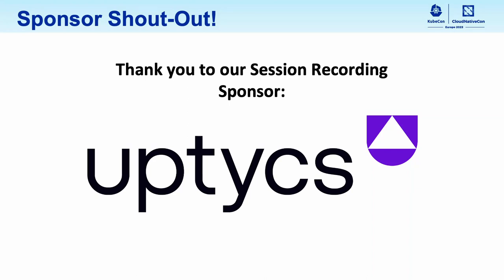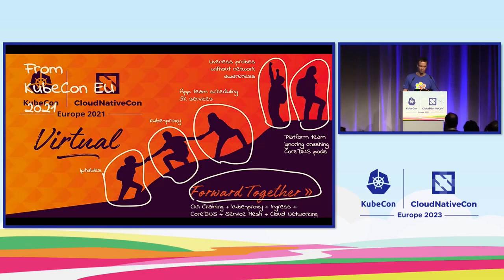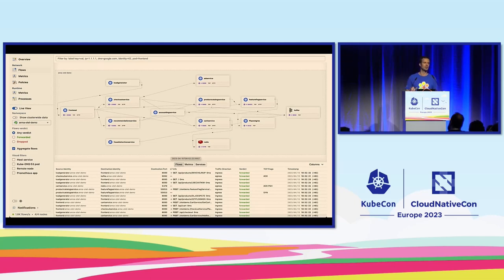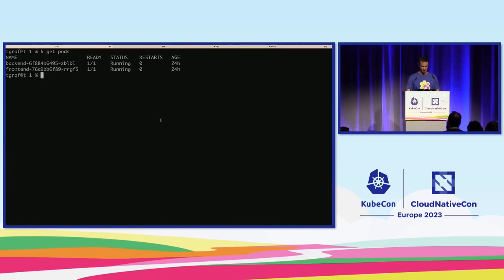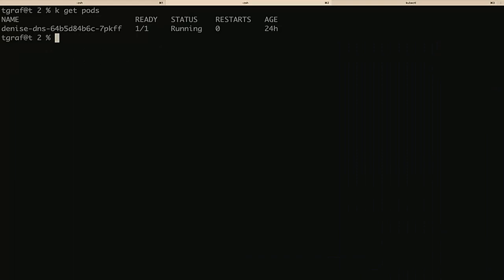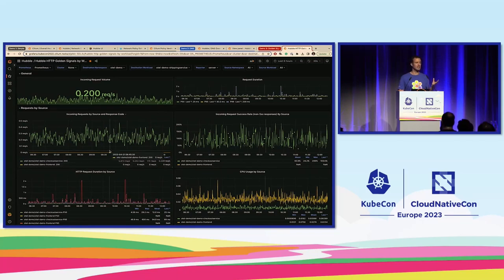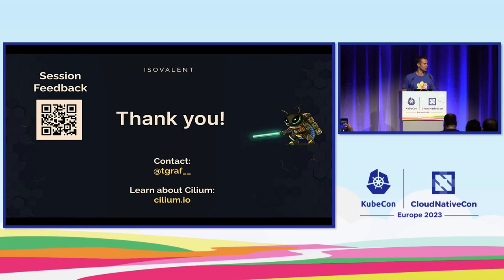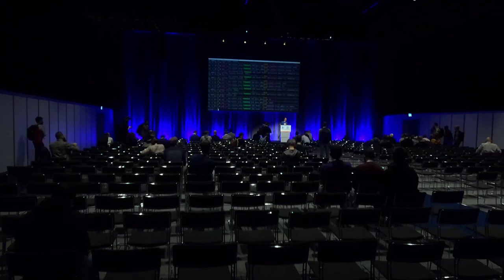Surviving Day 2 - How to Troubleshoot Kubernetes Networking - Thomas Graf, Isovalent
Kubernetes is widely deployed. Kubernetes networking is at the core of every platform and then there is DNS. In this talk, we will dive into the inner workings of Kubernetes networking, learn how to troubleshoot it, and most importantly, describe how to monitor it properly to prevent incidents in the first place. In this session, we will walk through the essential toolbox for efficient networking troubleshooting and then set up preventive measures together: - Understanding the Kubernetes networking model - How to troubleshoot and resolve DNS errors - Debugging Kubernetes Services & Ingress and increasing resiliency - Locating the source of networking errors - Is it an app, CNI, or underlying network problem? - Troubleshooting Kubernetes Network Policy drops - How to set up metrics dashboards and alerting to prevent network incidents All troubleshooting steps will be demonstrated in a live Kubernetes cluster and all steps will be found in the presentation slides and on GitHub.